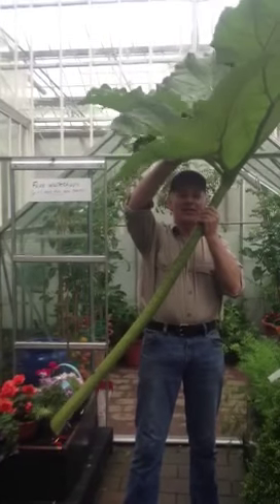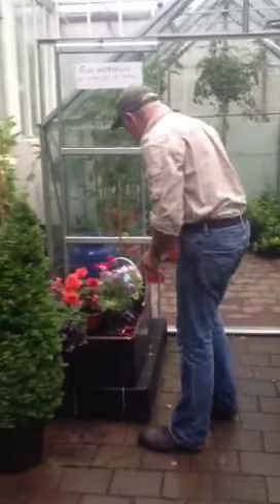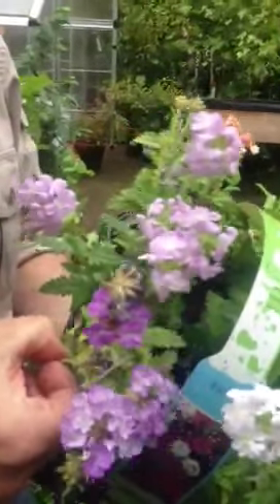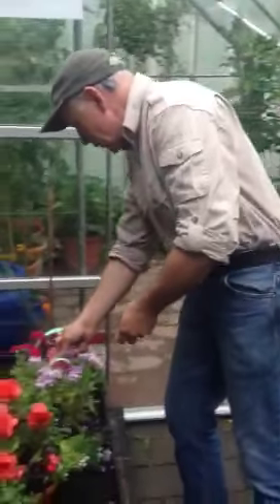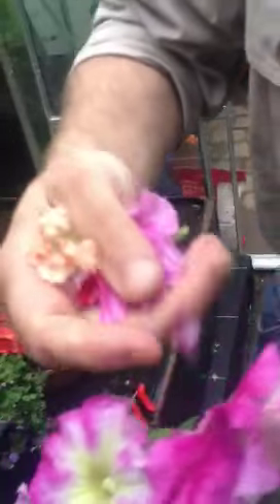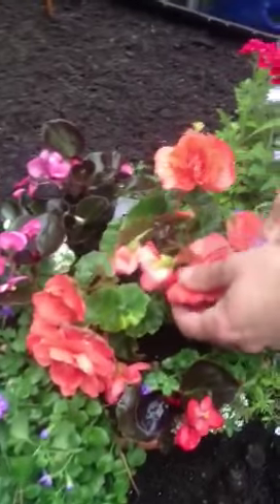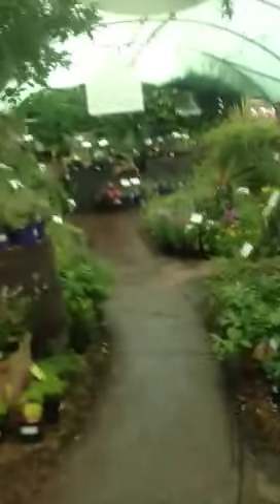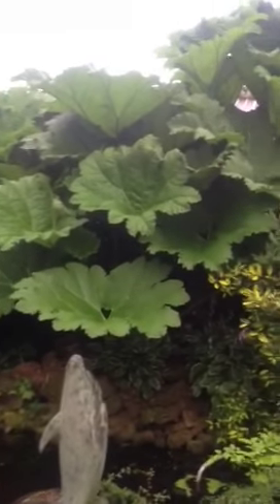Giant Gunnera Manicata plant of the day for Wednesday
Giant Gunnera. Manicata On a wet evening In Pergola Nurseries Virginia Co Cavan . Learn about dead heading summer bedding !